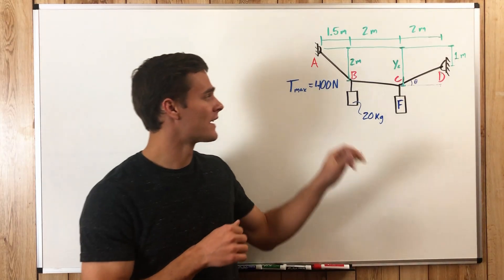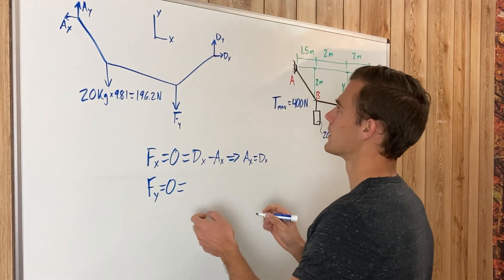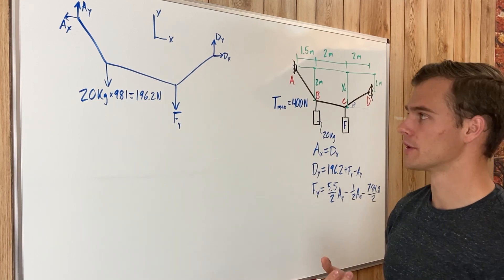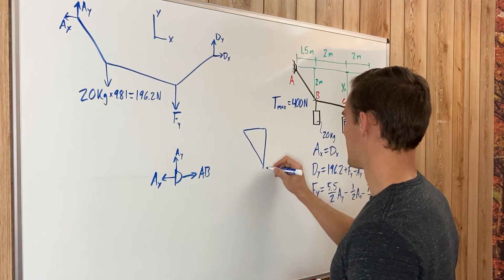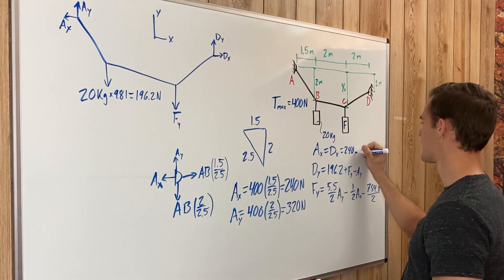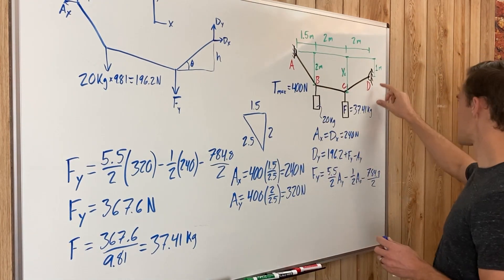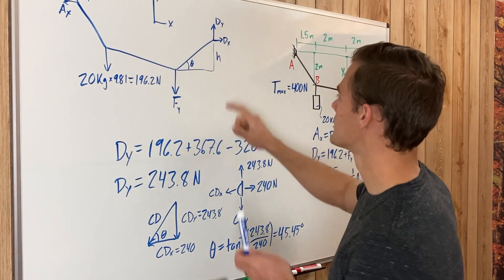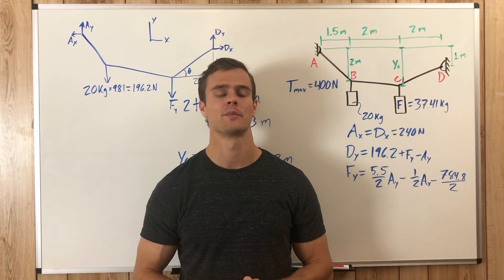CONCENTRATED LOADS on Cables Example Problem // How to solve for the unknowns on loaded cables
In this video I go over an example problem on how to solve for the maximum mass that can be placed on the cable given that it can only sustain 400 newtons of tension in it. We also find what the sag of the cable is due to this load. We do this by using the Method of Sections and the Method of Joints to analyze the internal forces in the cables and how they relate to the external forces. Using the sum of the forces in the X and Y directions and the sum of the moments we can solve for these unknowns.